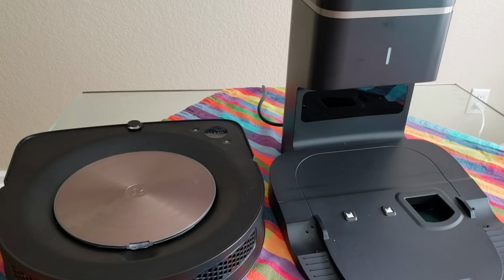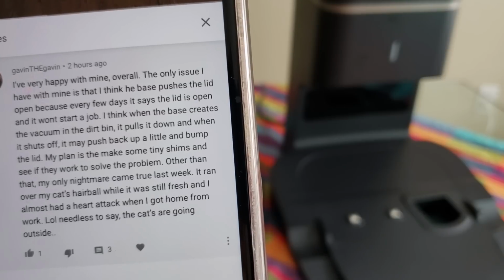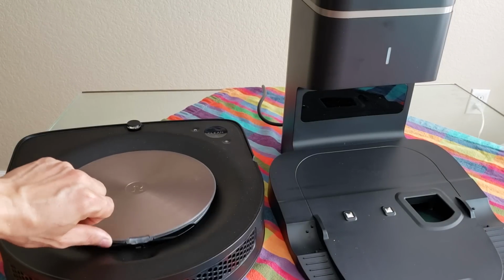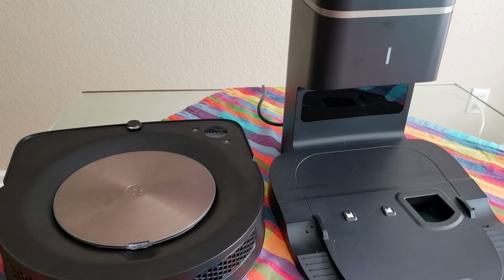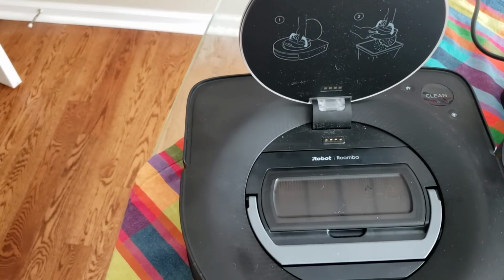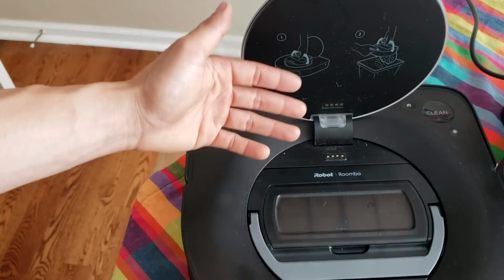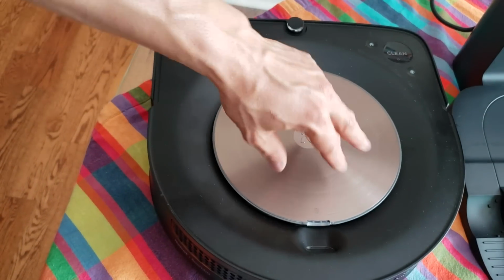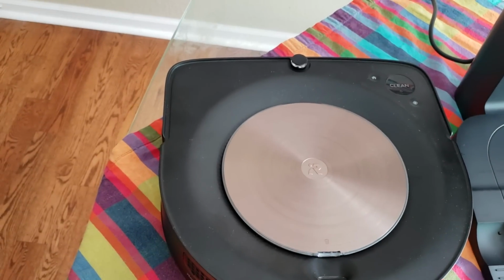iRobot Roomba s9+ lid opening and closing issues with the self emptying bin.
GearBest save $100s on great Robot Vacuum Deals!!!

All of below product will be sent with local Plug or a plug converter and 1 year limited warranty.

"GBROBOROCKMAX" price will be $439.99 RRP: $599.00

360 S7 Laser Navigation Robot Vacuum Cleaner

360 S6 Laser Navigation Robot Vacuum Cleaner
 Flash-sale the price will be $276.99

360 S6 Laser Navigation Robot Vacuum Cleaner
on flash-sale the price will be $276.99

I got a comment from GavinTheGavin having issues with their lid opening up after using the self emptying bin.

In the video we will take a look at the root cause of the problem and try to find some solutions to fix the problem 😁